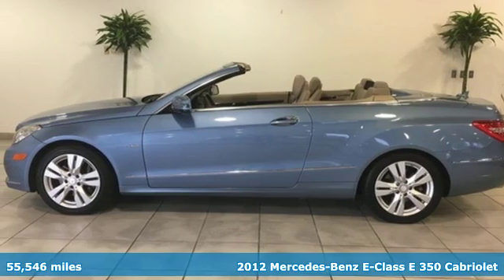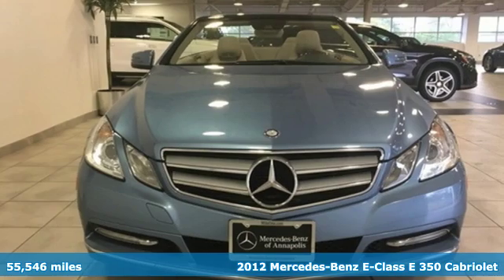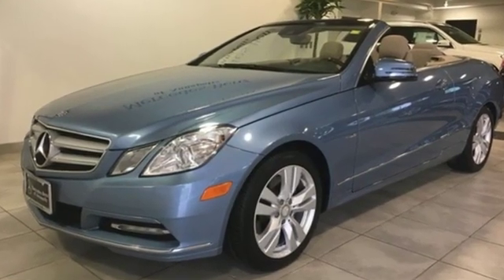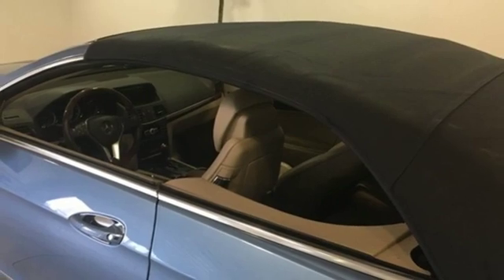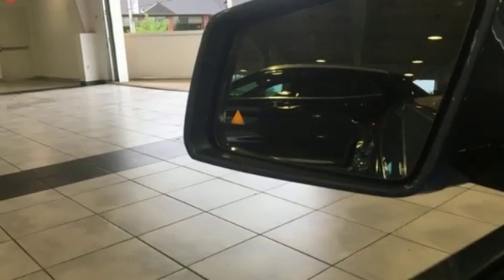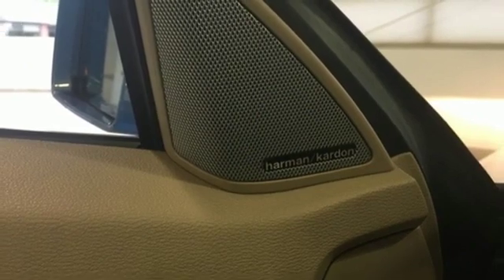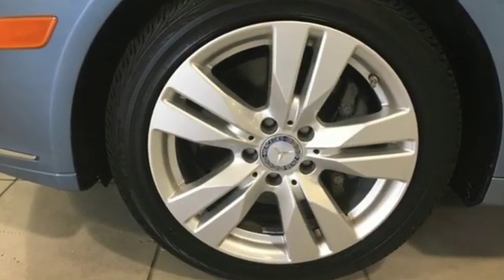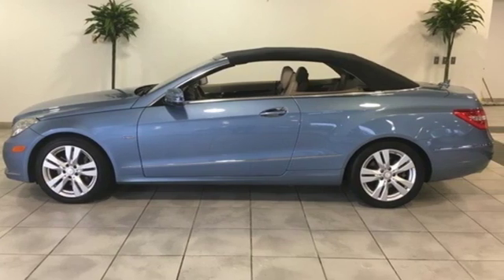Used 2012 Mercedes-Benz E-Class Annapolis MD Baltimore, MD QU159727 - SOLD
Year: 2012
Make: Mercedes-Benz
Model: E-Class
Trim: E 350
Engine: 3.5L V6 DOHC Direct Injection
Transmission: 7G-TRONIC PLUS 7-Speed Automatic
Color: Blue
Interior: Almond/Mocha
Mileage: 55546
Stock #: QU159727
VIN: WDDKK5KF6CF159727
JUST ARRIVED. PENDING INSPECTION. Mile One 12/12 Warranty Certified, Clean Carfax, Carfax 1 Owner, AIRSCARFA® Ventilated Headrest, Blind Spot Assist, COMANDA® System w/Hard-Drive Navigation, Heated Front Seats, iPod/MP3 Media Interface, iPod/MP3 Media Interface Cable, Lane Keeping Assist, Lane Tracking Package, Premium 1 Package, Premium Sound System, SIRIUS XM Satellite Radio, Wood Trim Package, Wood/Leather Shift Knob, Wood/Leather Steering Wheel. Certified. Certification Program Details: Mile One Certified, this vehicle comes with a 12 month or 12,000 mile powertrain warranty. Buy with Confidence. Quartz Blue Metallic 2012 Mercedes-Benz E-Class E 350 7G-TRONIC PLUS 7-Speed Automatic 3.5L V6 DOHC Direct Injection RWD 2D Convertible CARFAX One-Owner. 18/28 City/Highway MPGbrRecent Arrival!br18/28 City/Highway MPG *Your additional costs are sales tax, tag and title fees for the state in which the vehicle will be registered, any dealer-installed options (if applicable) and a $299 dealer processing fee (not required by law). Prices are subject to change, and prior sales are excluded from these offers. While every reasonable effort is made to ensure the accuracy of this information, we are not responsible for any errors or omissions contained on these pages. Please verify any information in question with the dealer.

Address:
324 Sixth St